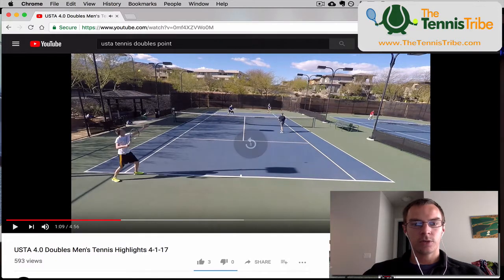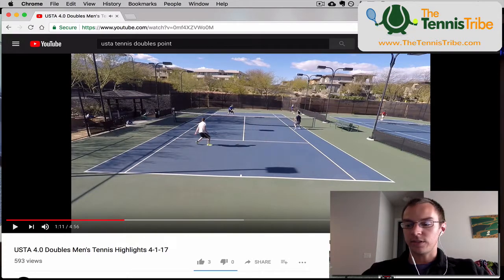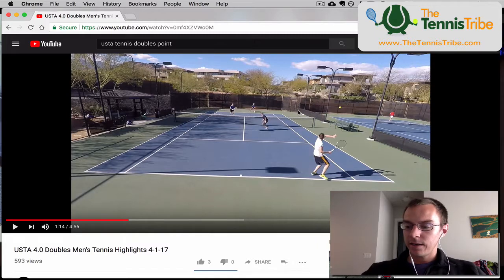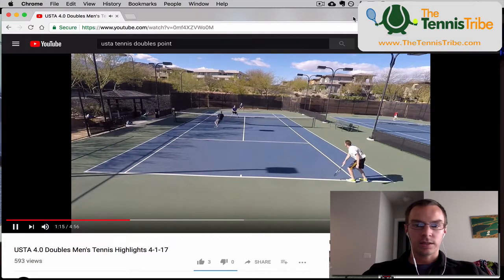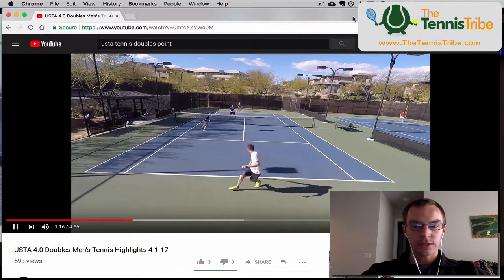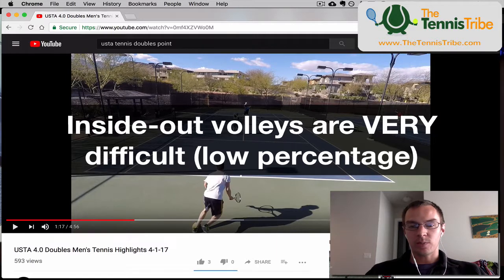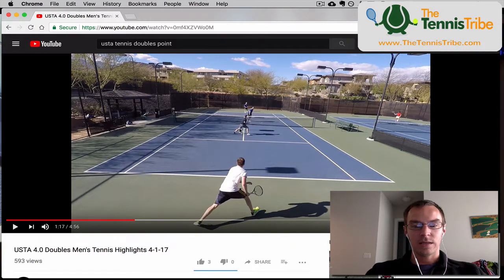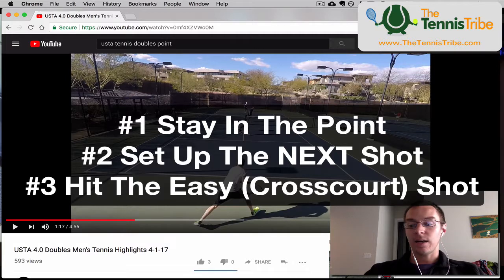Tennis Doubles Tips - How To Be More Consistent and [NOT] Beat Yourself!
You know that feeling when you lose a tennis match and you feel like you should have won?? These doubles tips will show you how to avoid that feeling!

These 3 tips will help you NOT beat yourself in doubles. You'll learn:

--Why hitting one more shot can make all the difference
--What 90% of tennis players get wrong on their volleys
--Why you shouldn't always hit a winner

There are big mistakes I see USTA players make all the time when they're playing doubles against teams that they should beat. Use these simple doubles principles to avoid that and start winning more tennis matches tomorrow!